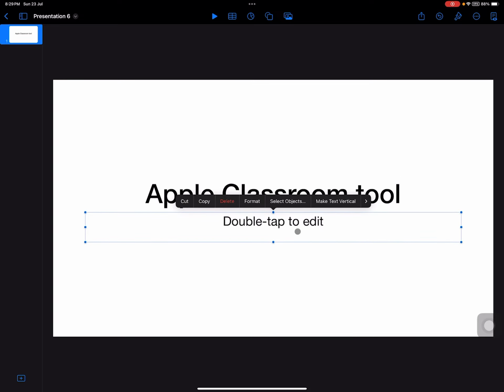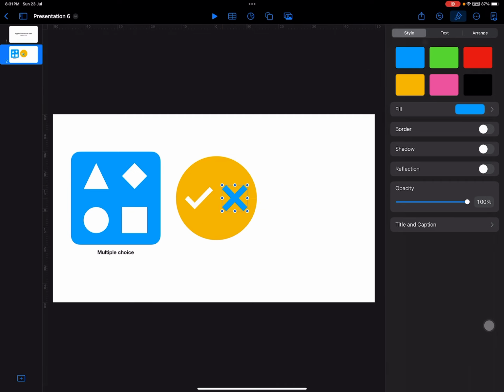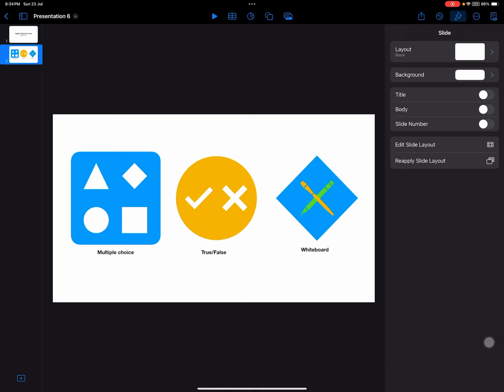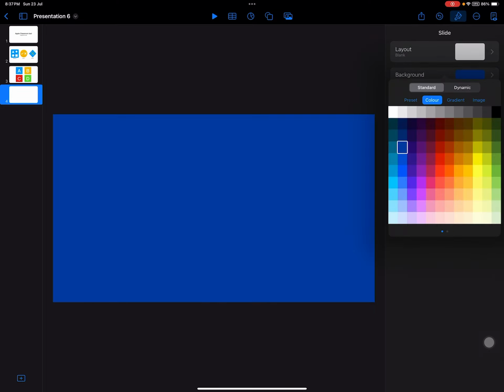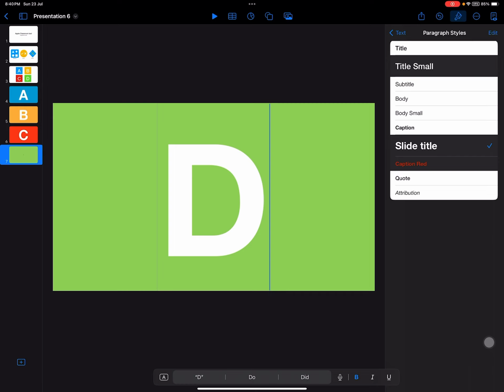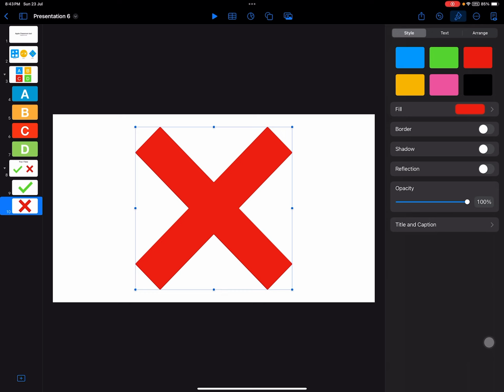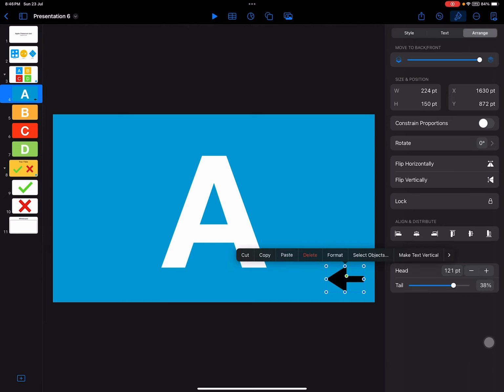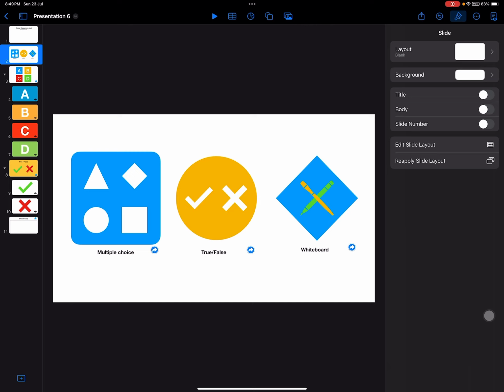how to make the interactive keynote for apple classroom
you will see powerful features of keynote.